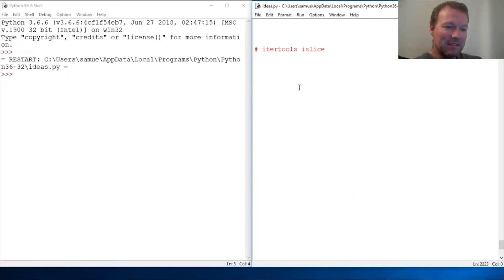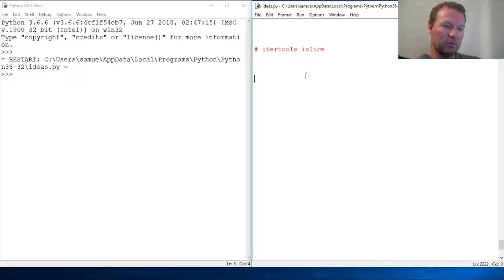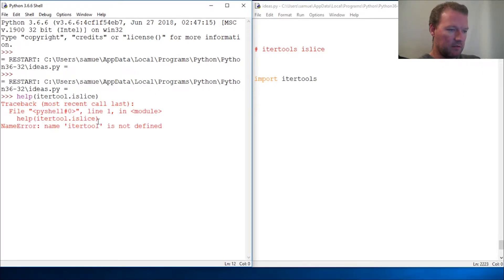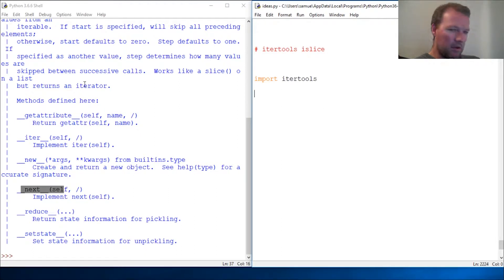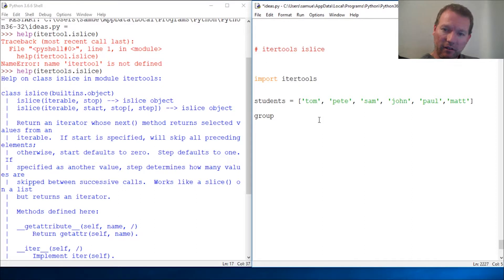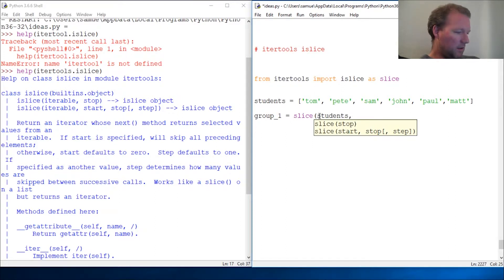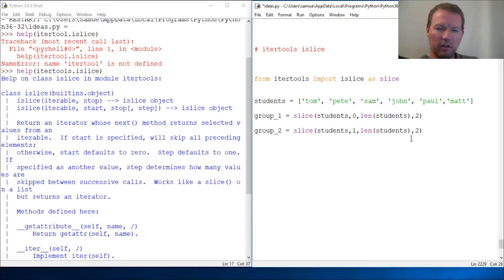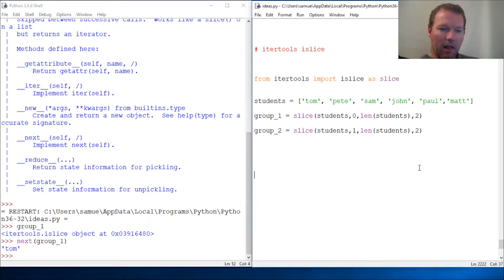Python Basics Itertools Islice Method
Learn how to use the islice method from itertools to create an iterator for python programming.